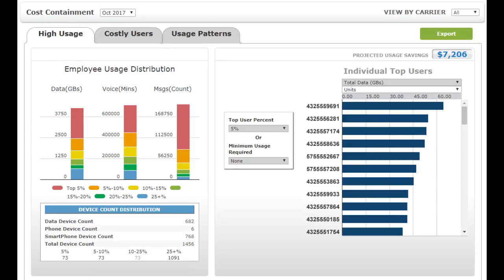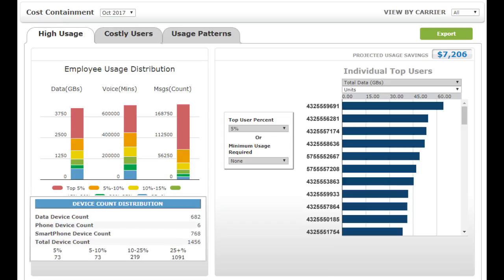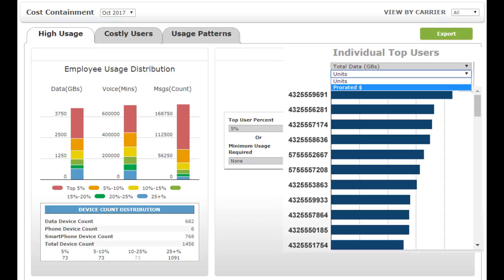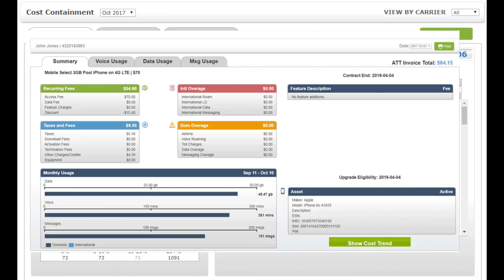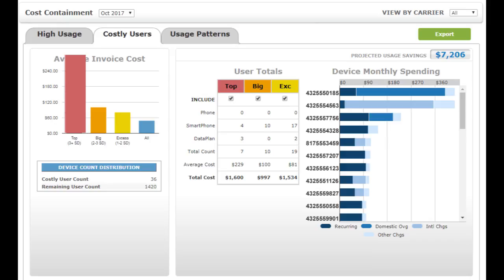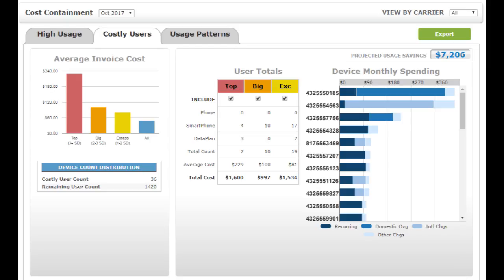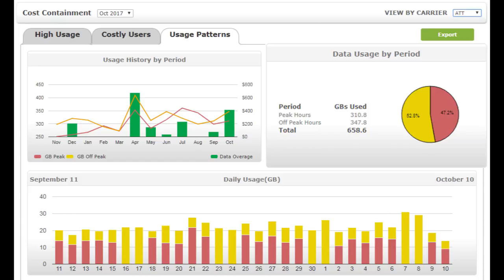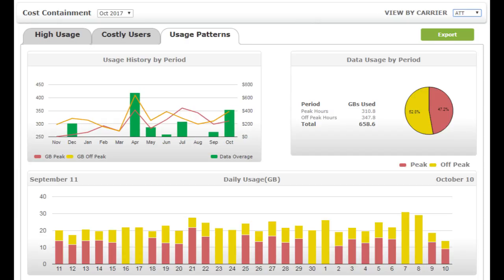CostContainmentTutorial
A tutorial of the multiple tabs found on the Cost Containment Dashboard